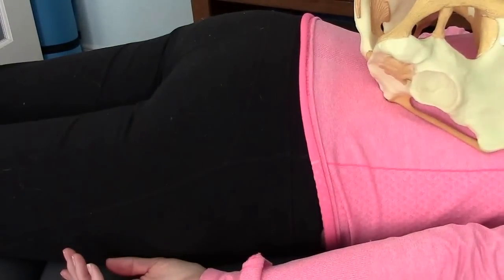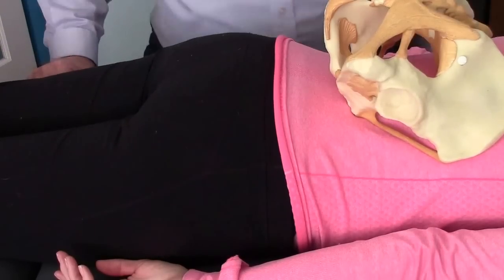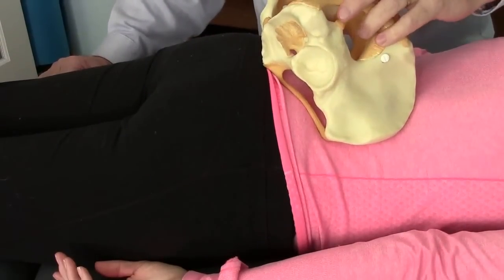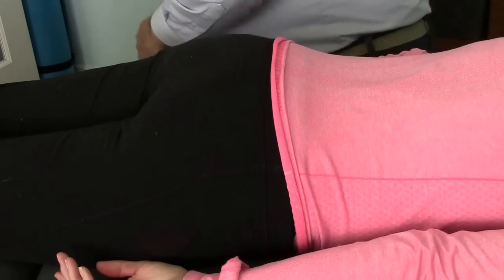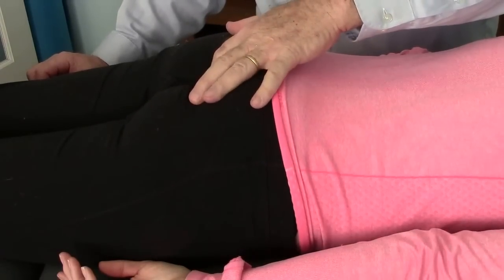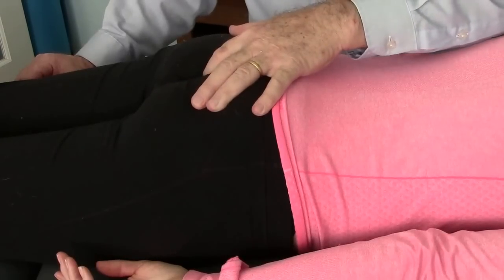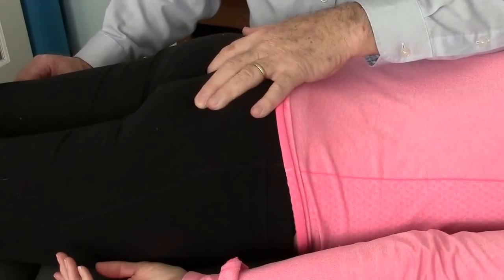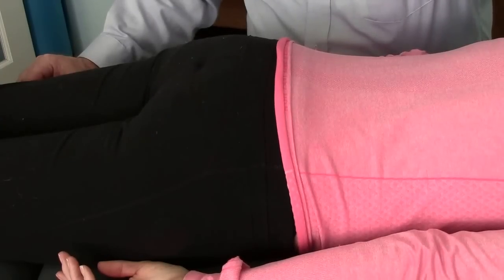Hyperflexed Coccyx (Tailbone) Treatment Part 1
This is a hyperflexed coccyx with x-ray image. This is Part 1 of 2. She was treated at Hesch Institute in Aurora, Colorado, USA. Website is